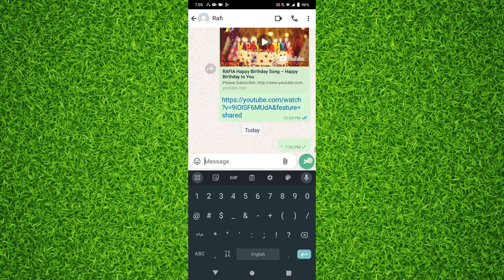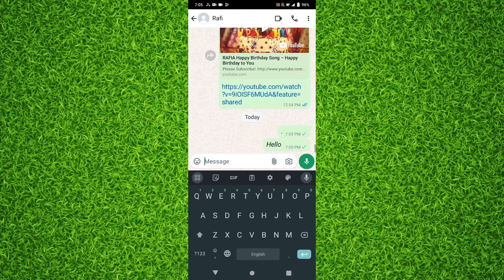How to Make Text Italic on Whatsapp in Android in 2024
In this video I will show you How to Make Text Italic on Whatsapp in Android in 2024.